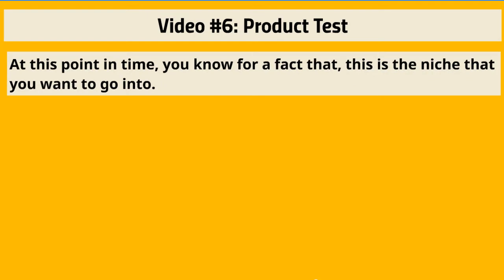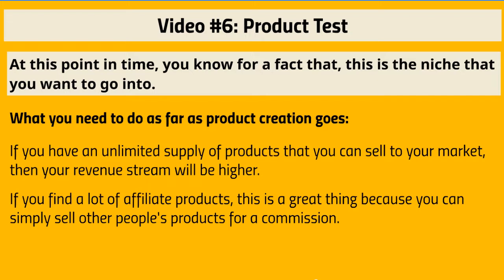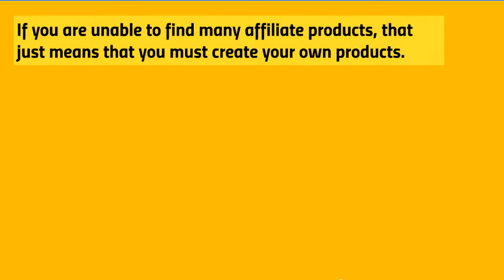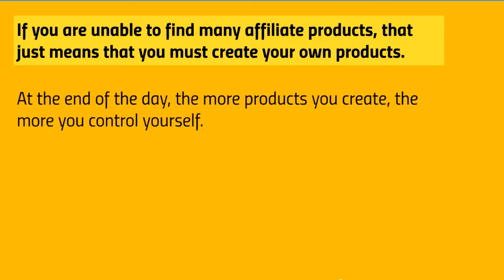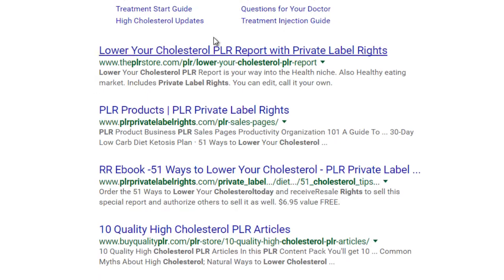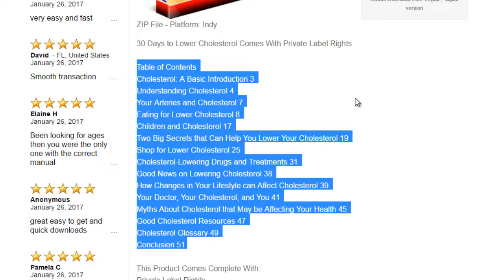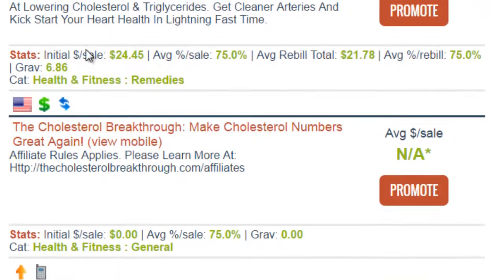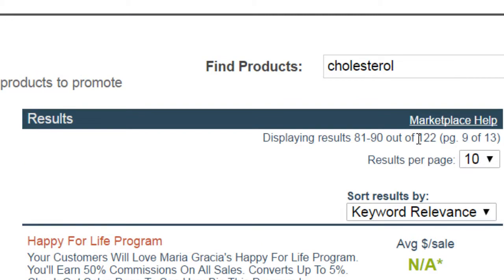product test//test on products//how to test on products//@getguruji853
Hallo guys

Free tutorial for keep watching this my video